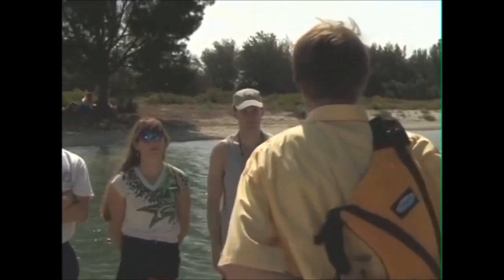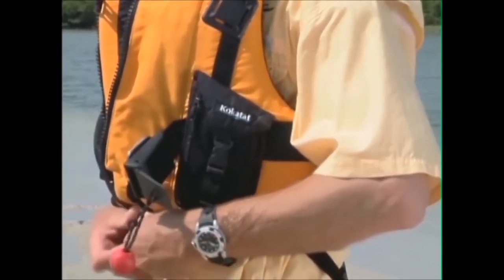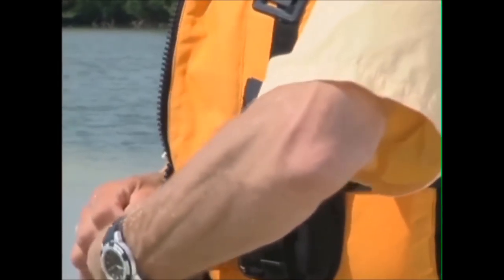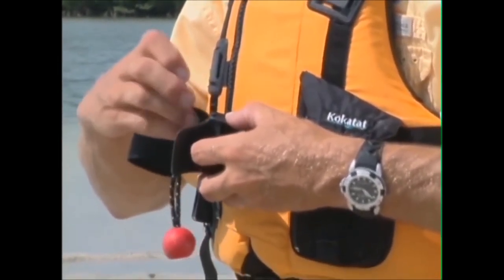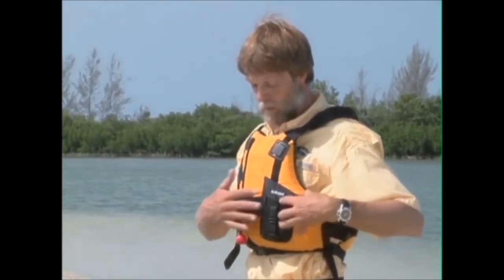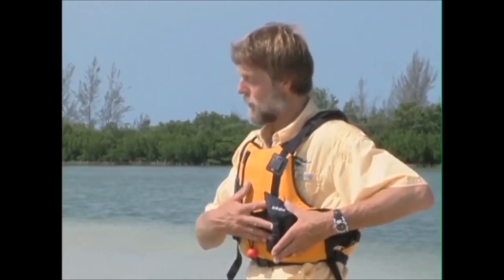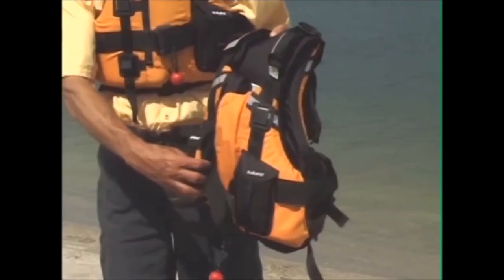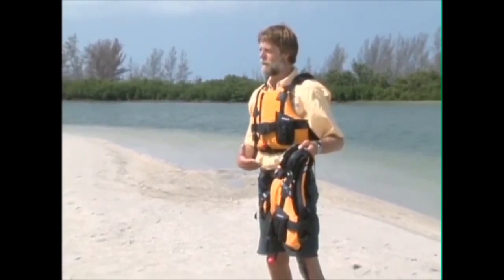Essential Kayaking Gear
Nigel Foster discusses the essential gear necessary to get started in the sport of kayaking.